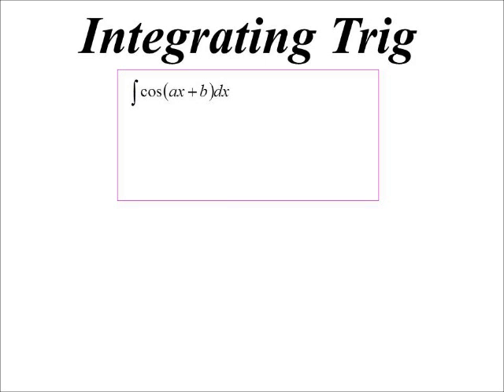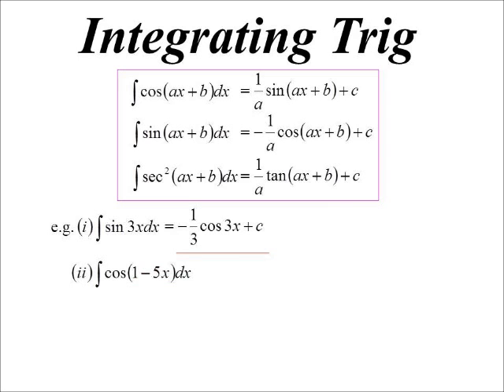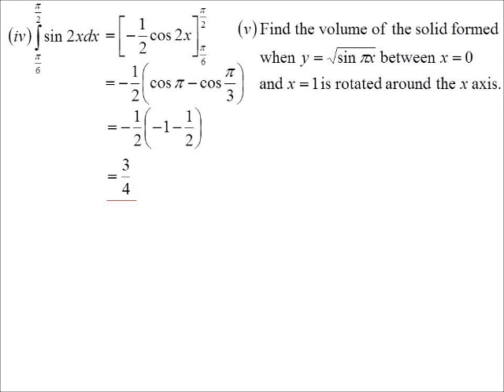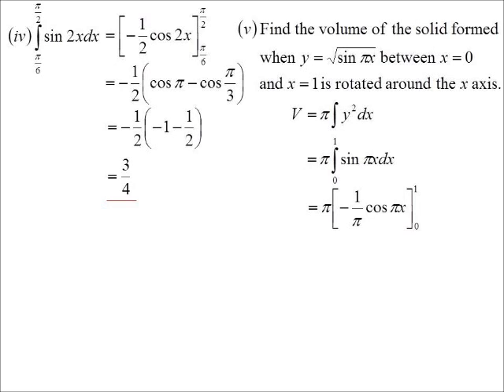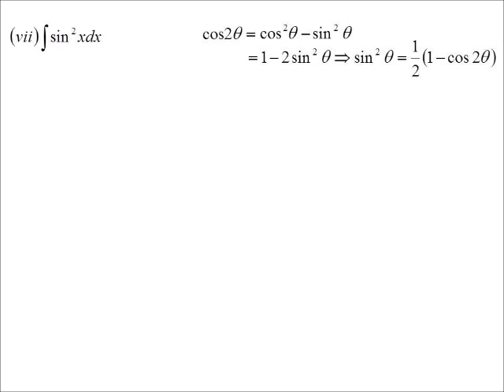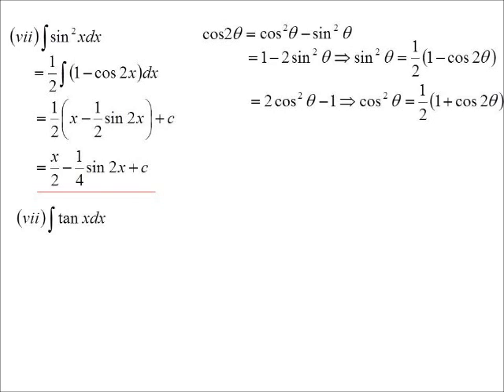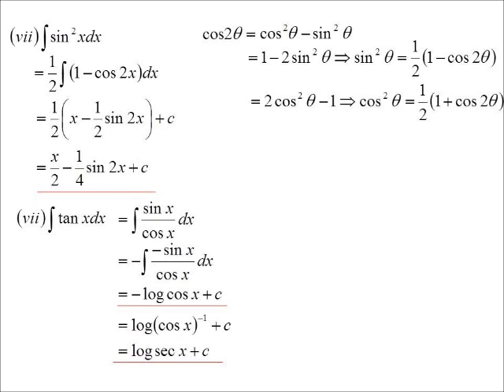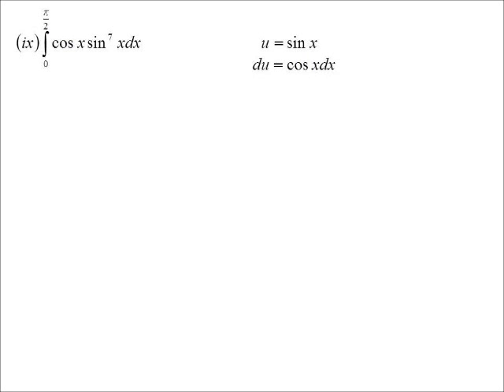12X1 T03 04 integrating trig 2015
The three standard trig integrals.